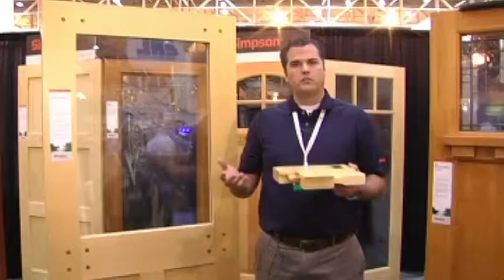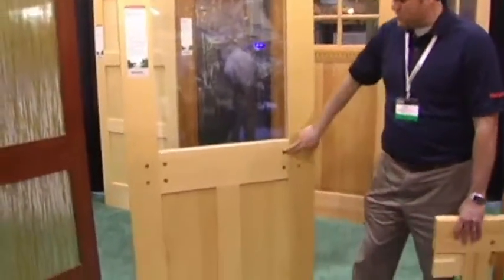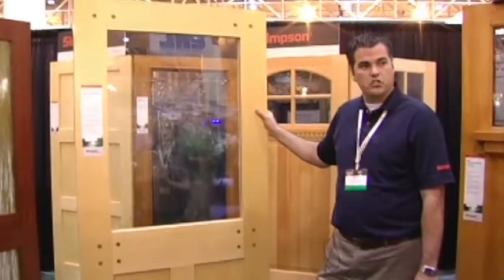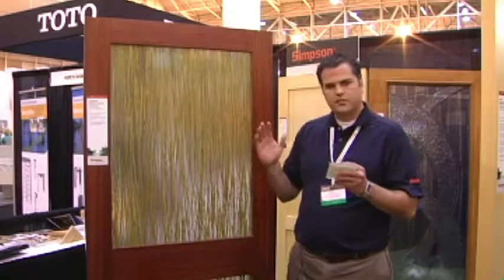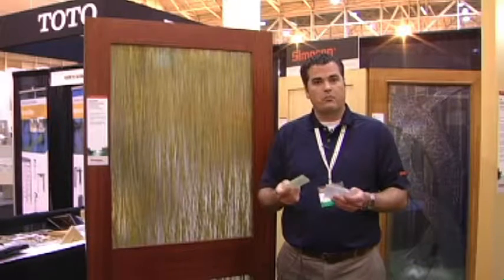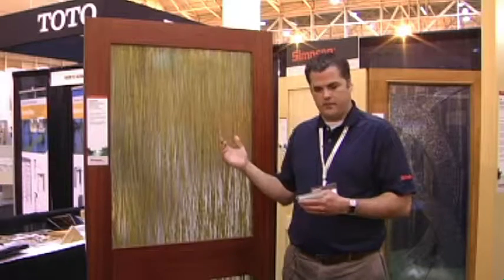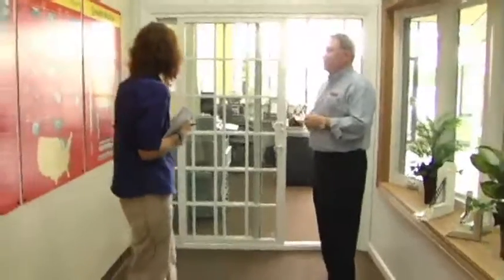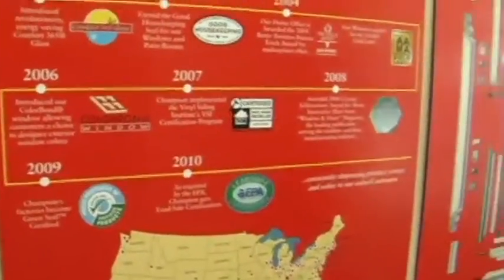Watch the May DWM Newscast